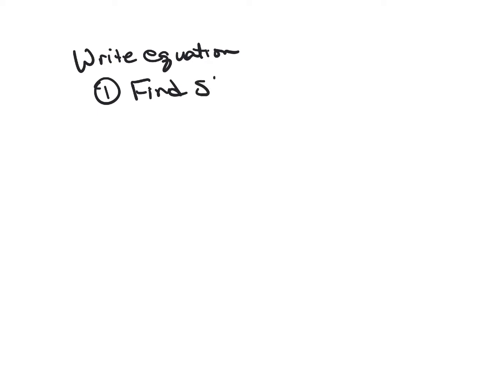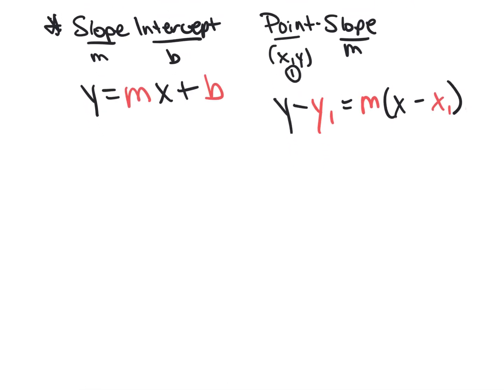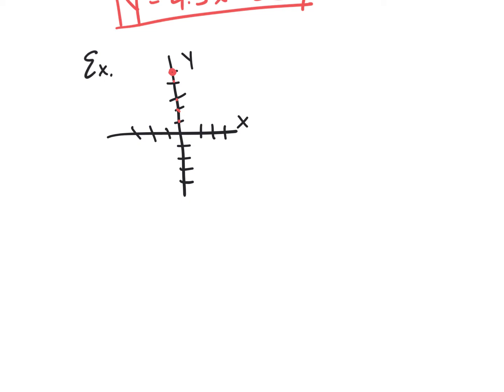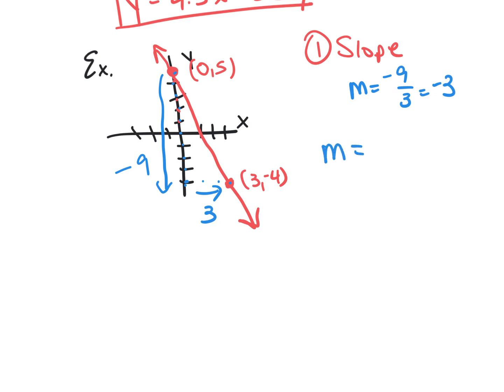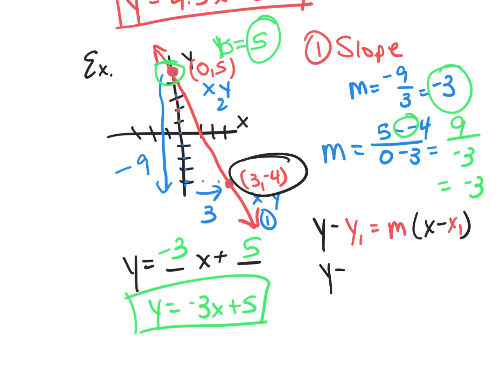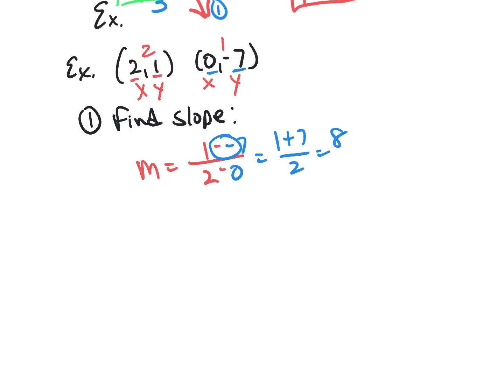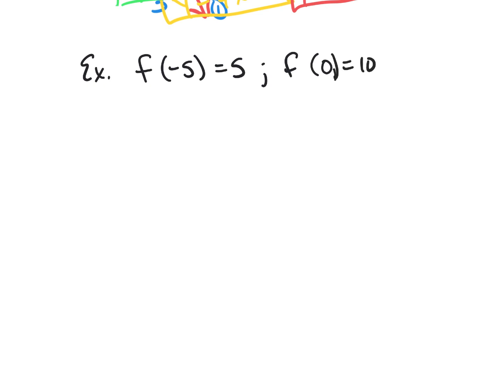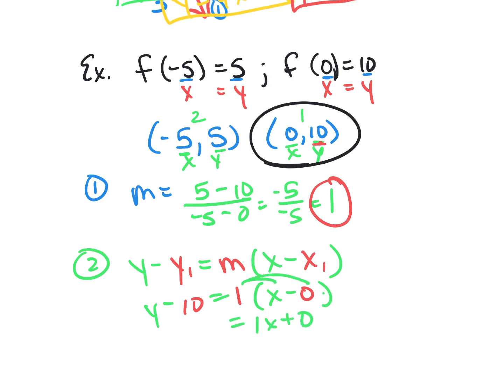4.1 notes Alg 1